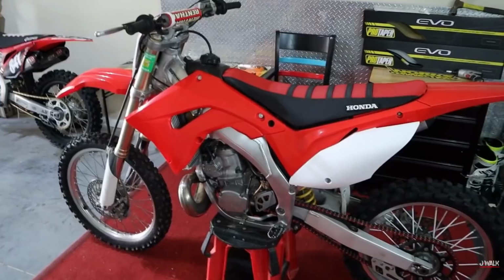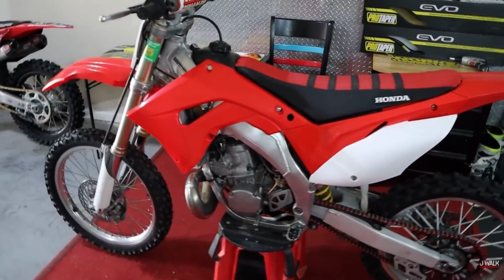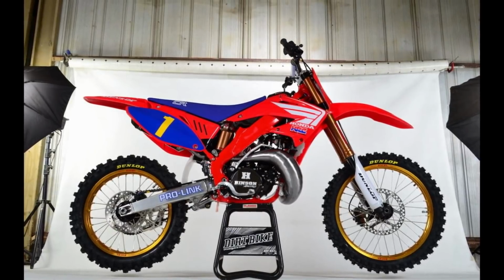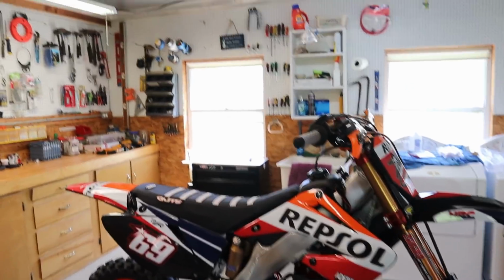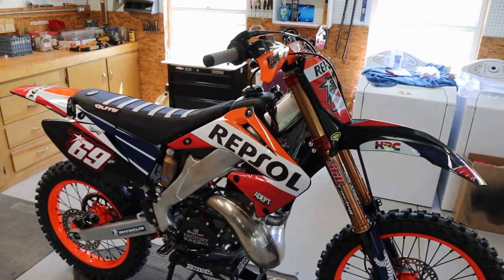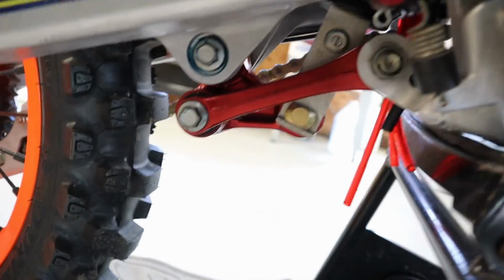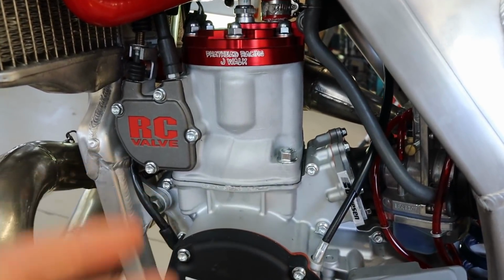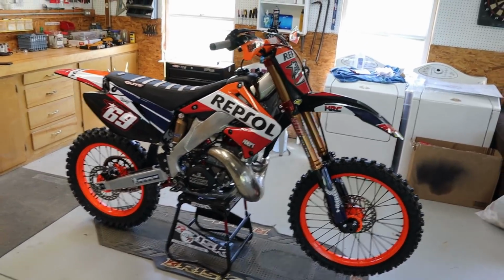HONDA CR250R NICKY HAYDEN TRIBUTE 2-STROKE REVEAL!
The moment we've all been waiting for...The final reveal of the 2002 CR250R Project bike. Enjoy!

RM ATV MC Links!